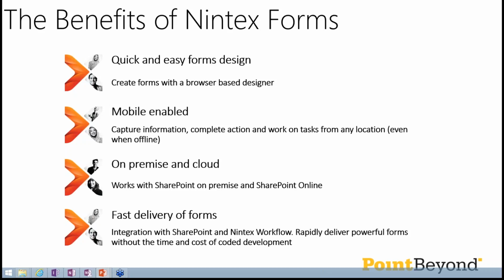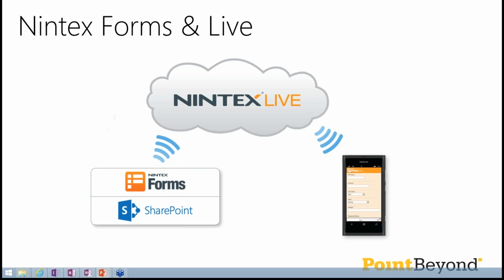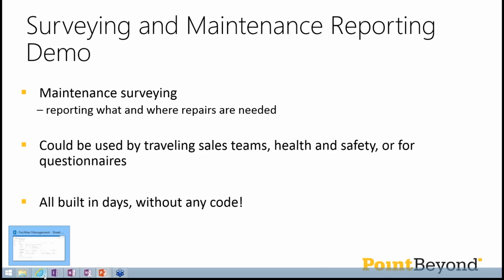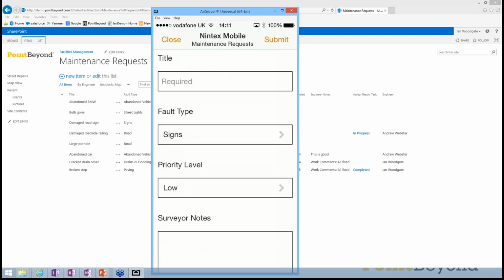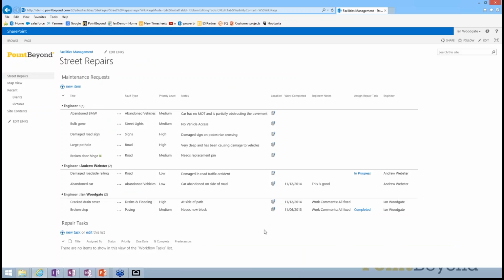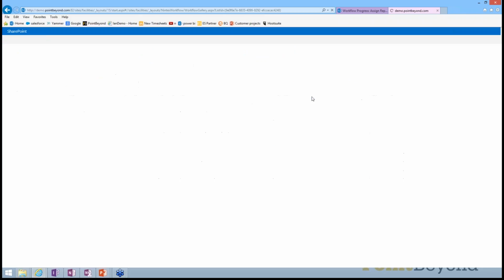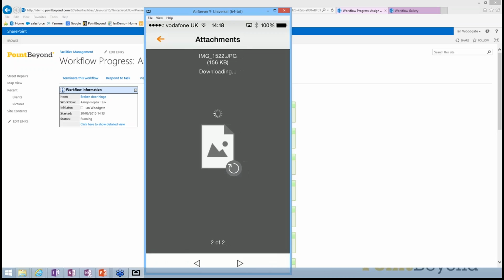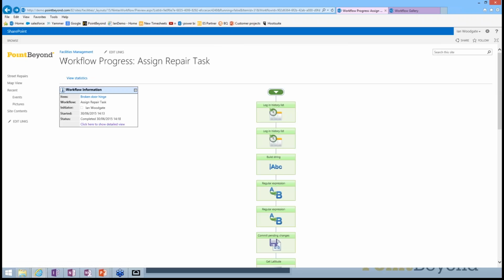Surveying and Maintenance Reporting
– a Nintex Solution for Mobile Workforces